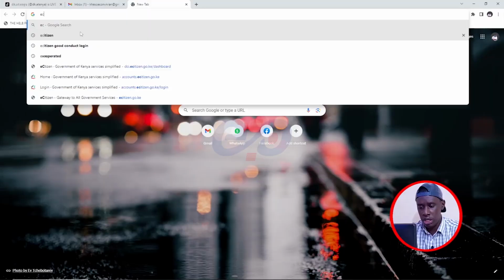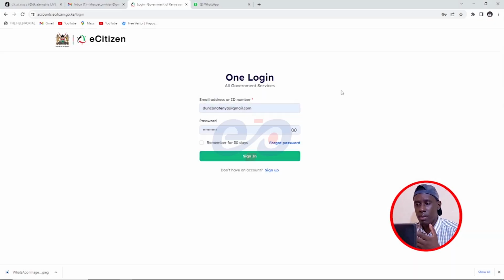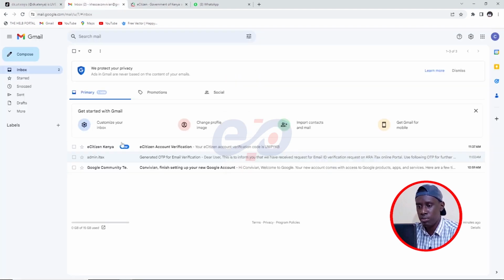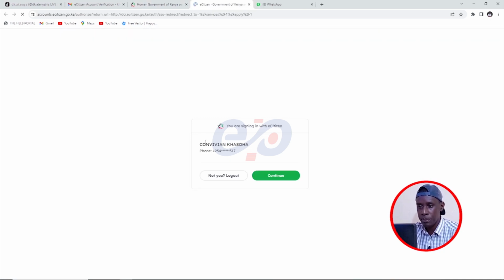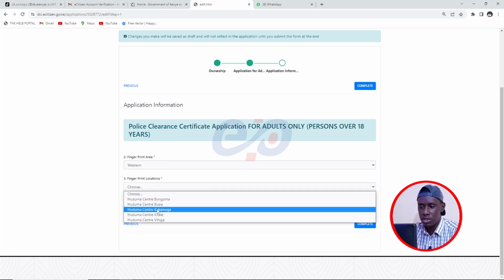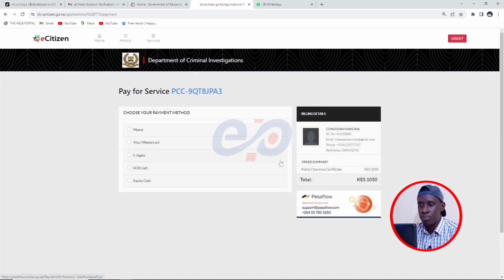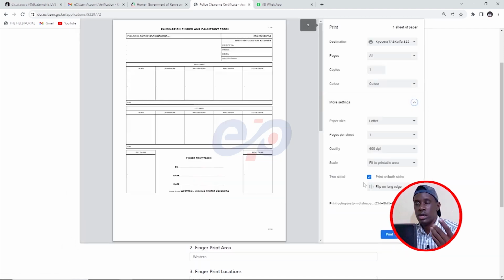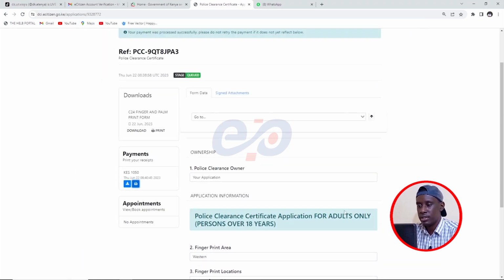HOW TO APPLY FOR A CERTIFICATE OF GOOD CONDUCT (PCC) AS A KENYAN CITIZEN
TITLE: HOW TO APPLY FOR A CERTIFICATE OF GOOD CONDUCT (PCC) AS A KENYAN CITIZEN